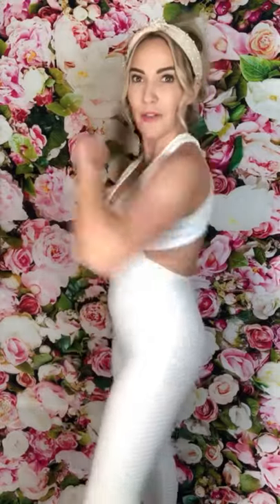Amazon Workout Clothes Try On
Trying on clothes from Coorun , Adome and Beyove!  Everything is great quality and runs true to size .
Second outfit Coorun shorts and workout top! The top is so lightweight and perfect for working out in. . The shorts are going to be perfect for cycle ! Really they'd be perfect for any activity - cycle is just on my mind right now. I love how they have shorts built in underneath - so cool! They are $18.
Third outfit Coorun skirt and Beyove workout top! The skirt is high waisted and stretchy. I know it's supposed to be for working out but it's so good I'm likely going to wear it out and about as well. It's $28. . The top is also Coorun and it's a great standard workout top! I love how the back is open so you can spice it up with a sports bra. It's a great deal at $17!
Outfit four ! Beyove top and Adome shorts !
I'll start with the top IT'S SO COMFORTABLE. Think pajamas for workout comfy. I ended up sleeping in it last night. It's a beautiful cotton and would be perfect for working out. It's $21 and I will be purchasing this in every color. . These Adome shorts are my second favorite thing from this try on! You know basketball short material ? The material with the little holes ? It's that material so lightweight and comfy ! They also have a cool back zipper where you can put your keys or something small while you workout ! Genius ! The shorts come in multiple colors and are $21.
Final try on! This pleased Coorun skirt ! The second I put this on my body I wanted to be a classy girl who goes and plays tennis. Also a bunch of my friends are suddenly into golf ... (processing) this would be perfect for that too!! It's so lightweight and cute and the pleats add a super cute element. The skirt is $21.
Thank you to Coorun, Adome, and Beyove!! I love all the clothes 😊 which is your favorite ?